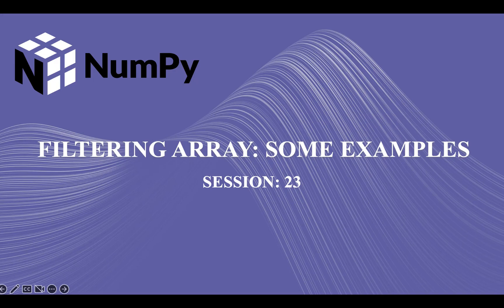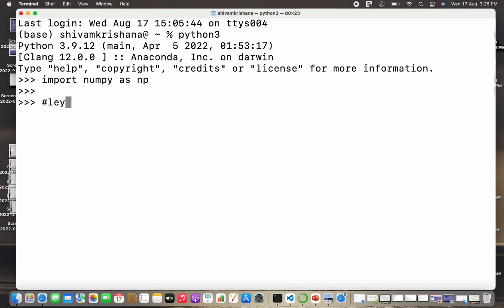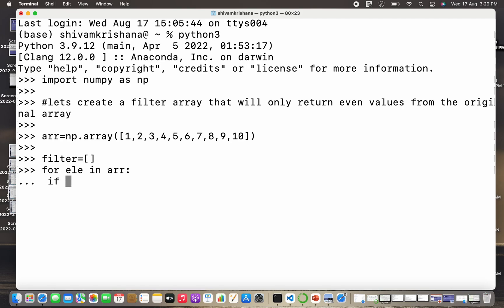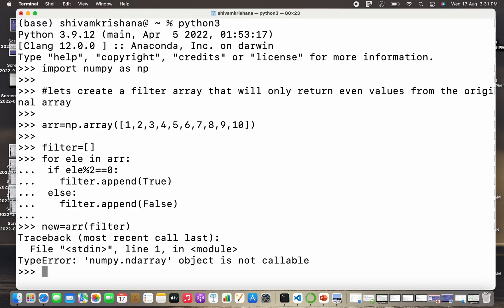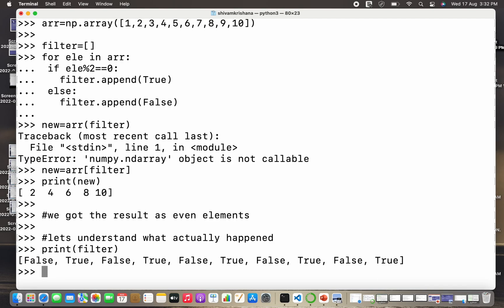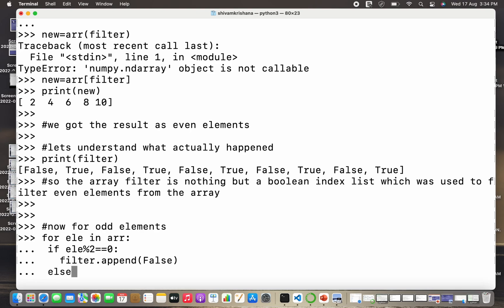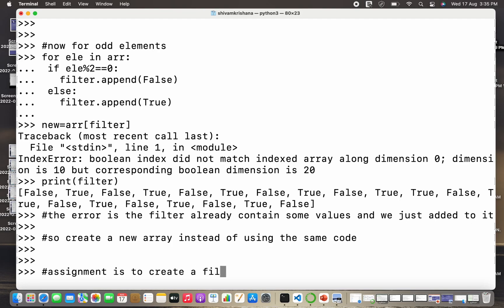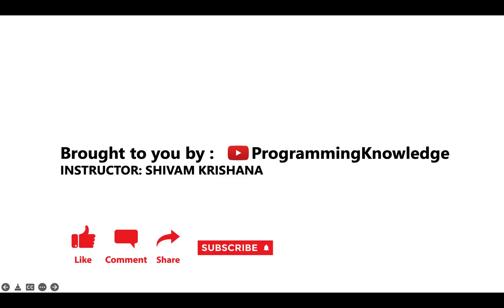Python NumPy Tutorial For Beginners - How to Filter a NumPy Array (Examples)